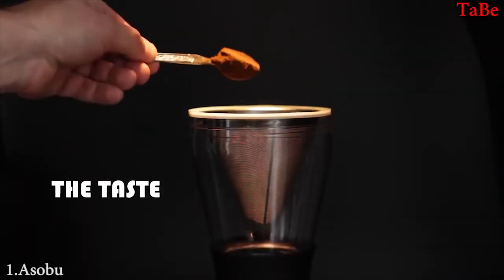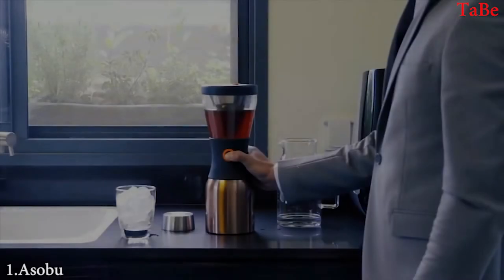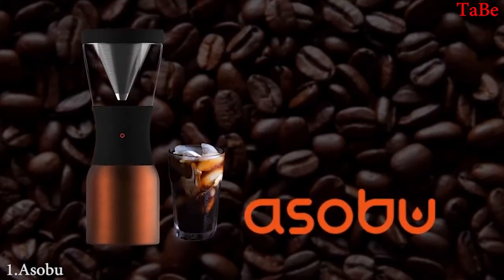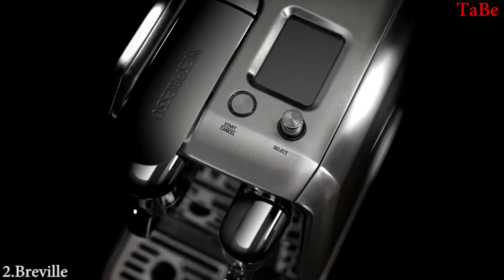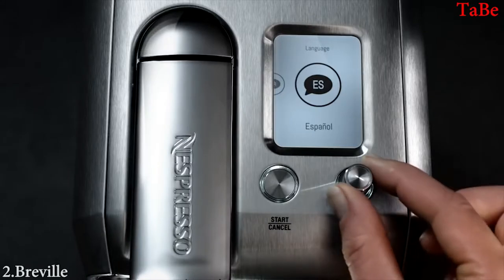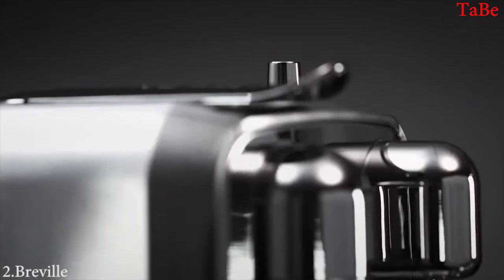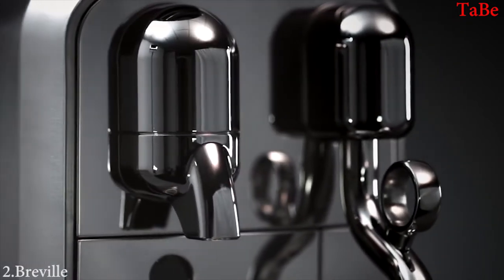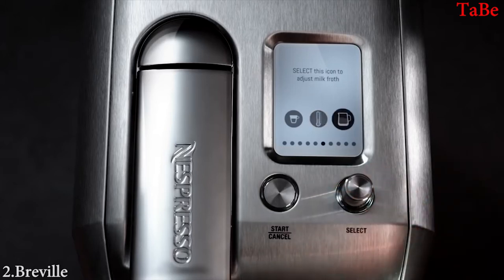The 5 Greatest Coffee Makers of 2019 You Can buy Amazon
1.Asobu Coldbrew Insulated Portable Brewer
2.Breville Nespresso Creatista Single Serve Espresso Machine
3.Offroad Coffee Portable Magnetic Espresso Maker
4.Keurig K-Mini Plus Portable Coffee Maker
5.Breville Bambino Plus Compact Espresso Machine